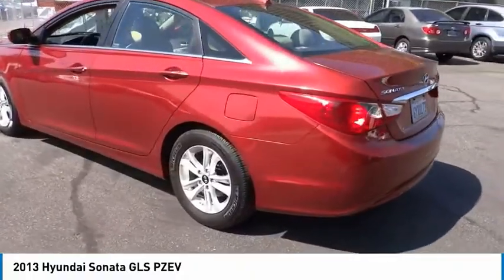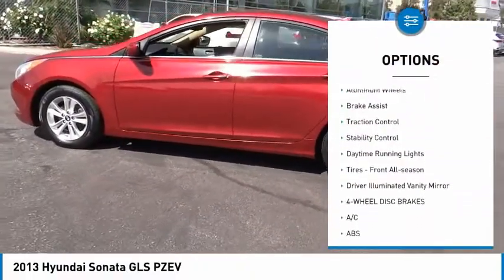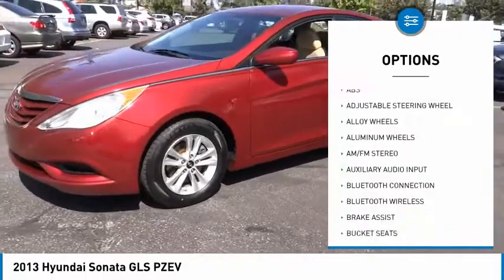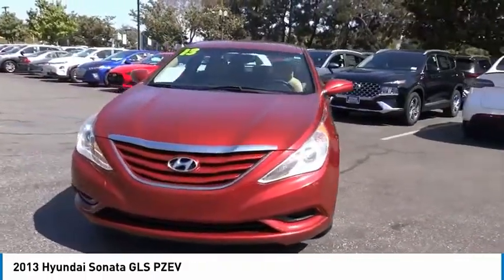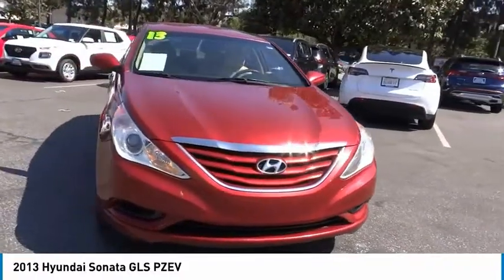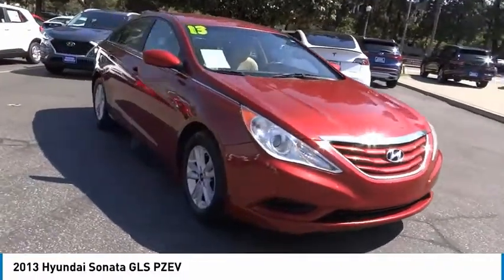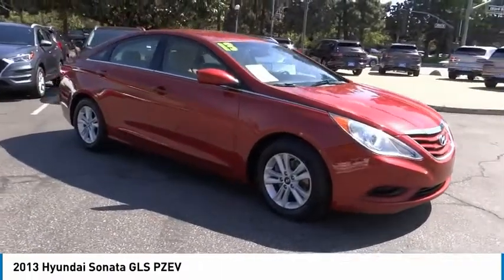2013 Hyundai Sonata Cerritos INFINITI - DH628598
2013 Hyundai Sonata GLS PZEV

CERRITOS INFINITI PROUDLY SERVING ORANGE COUNTY, CERRITOS, ARTESIA, LAKEWOOD, BELLFLOWER, BUENA PARK, LONG BEACH, AND SURROUNDING SOUTHERN CALIFORNIA LOCATIONS. THIS SPARKLING RUBY 2013 Hyundai SONATA IS EQUIPPED WITH A 2.4L DOHC 16-valve I4 GDI engine, AUTOMATIC TRANSMISSION, AND RECEIVES AN ESTIMATED 24 City/35 Hwy MPG. OR VISIT US AT 11011 EAST SOUTH ST. CERRITOS, CA 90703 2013 Hyundai SONATA GLS PZEV ***TRUE ONE OWNER LOCALLY OWNED VEHICLE... DON'T MISS OUT*** Sparkling Ruby Mica 2013 Hyundai Sonata GLS FWD 6-Speed Automatic with Shiftronic 2.4L 4-Cylinder DGI PZEV camel Cloth. Recent Arrival! 24/35 City/Highway MPG Awards: * 2013 KBB.com 5-Year Cost to Own Awards Stock #: DH628598 | VIN: 5NPEB4AC0DH628598 | 2013 Hyundai Sonata GLS PZEV POWER WINDOWS TRACTION CONTROL SATELLITE RADIO Norm Reeves Hyundai Superstore